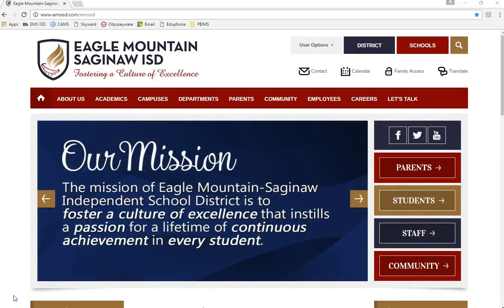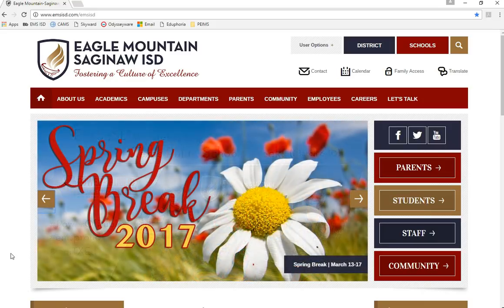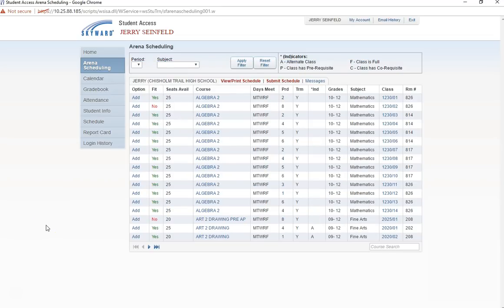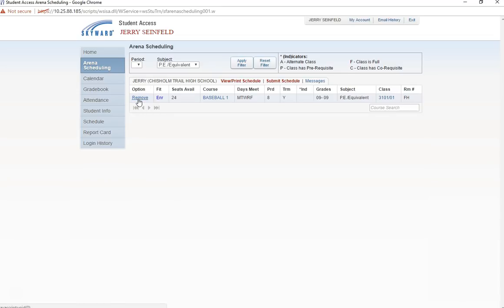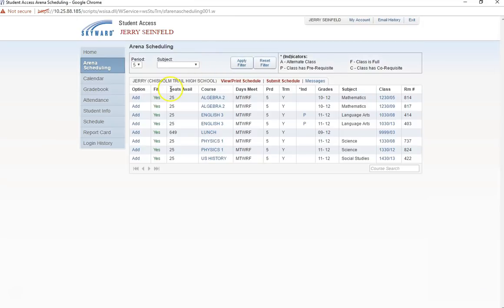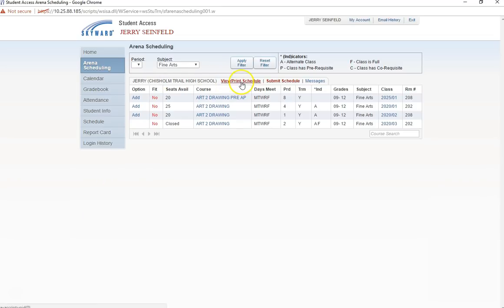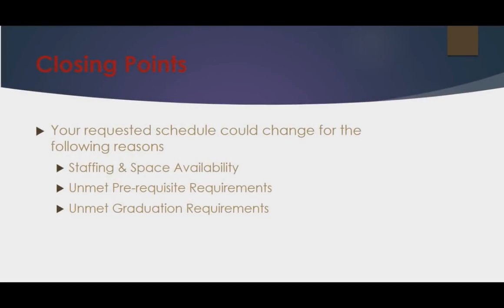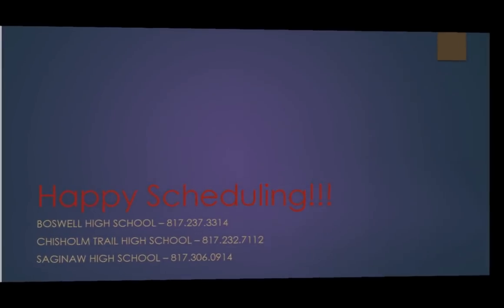Personalized Course Selection (updated 1/2/18)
Personalized Course Selection instructions for high school students